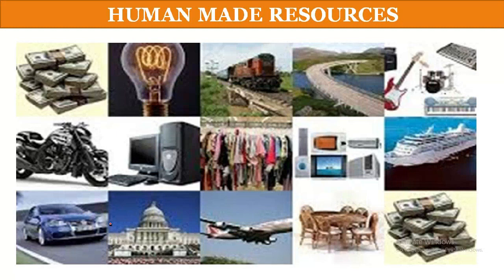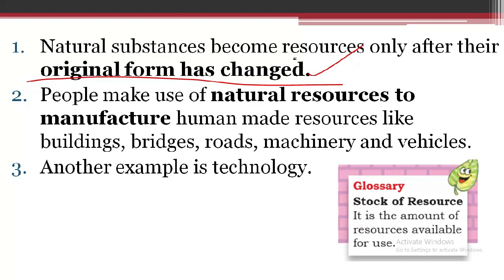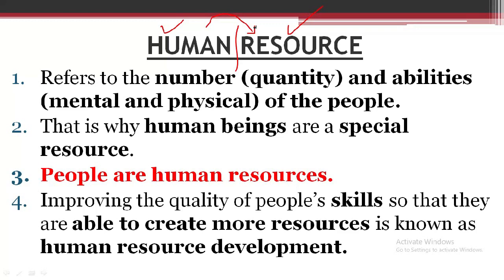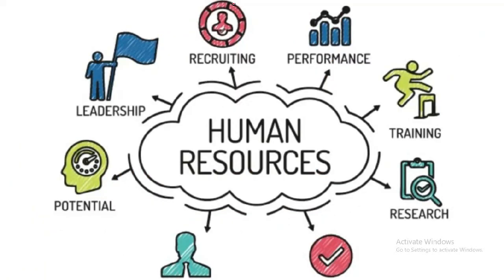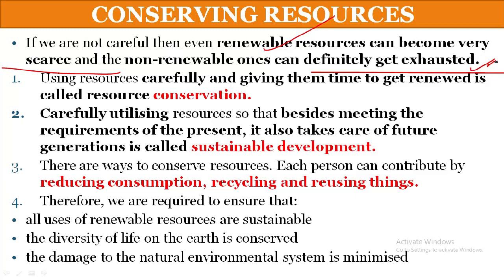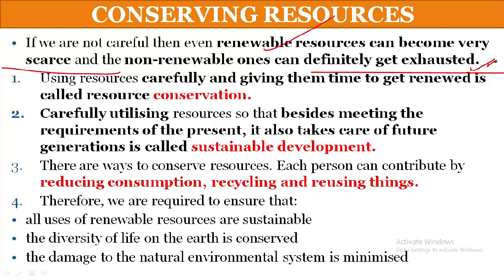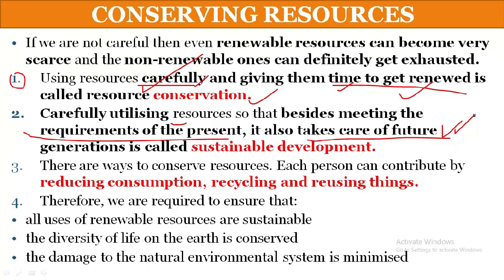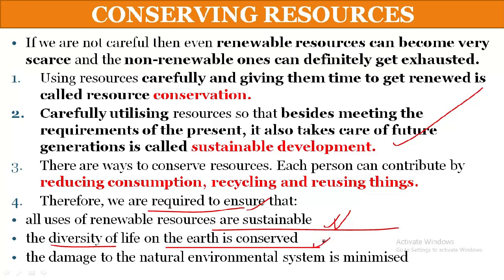CLASS 08 ll CH -1 RESOURCES ll REVISION ll